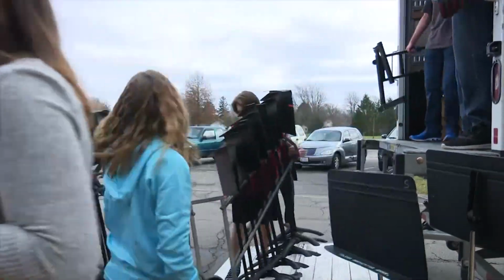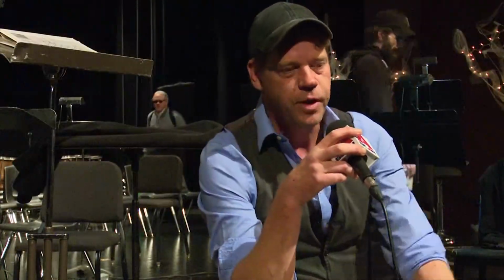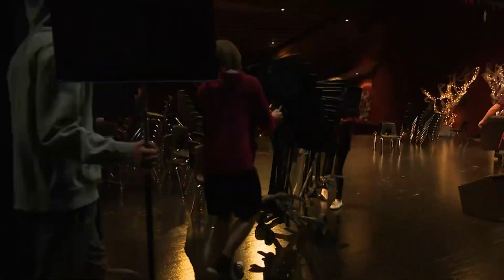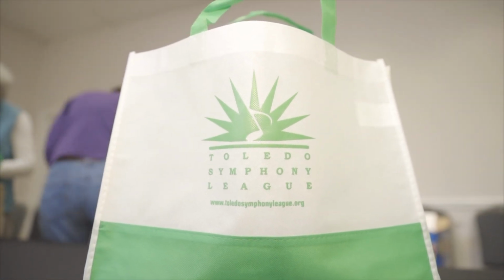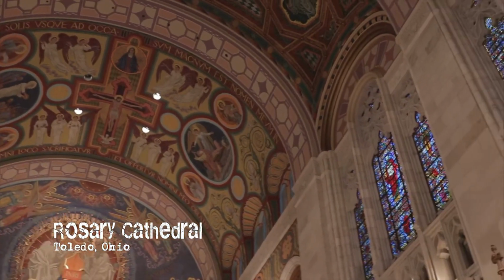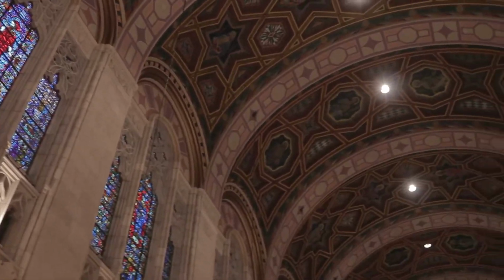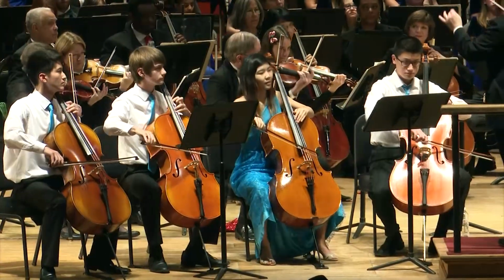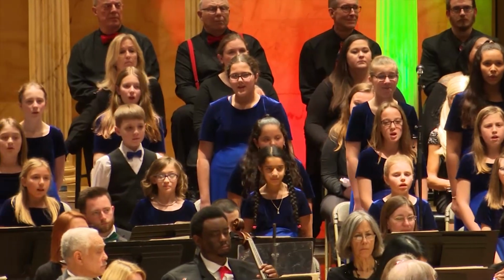TSO Holiday Tour - Rise Up